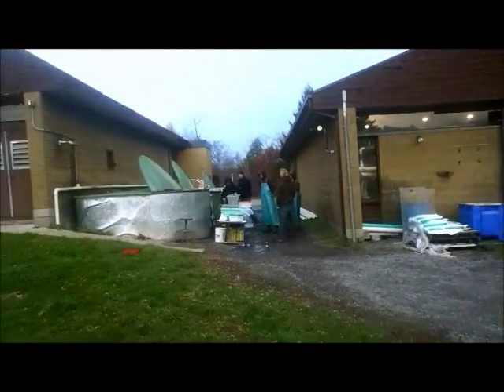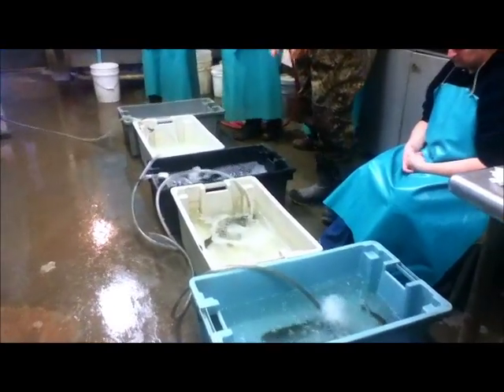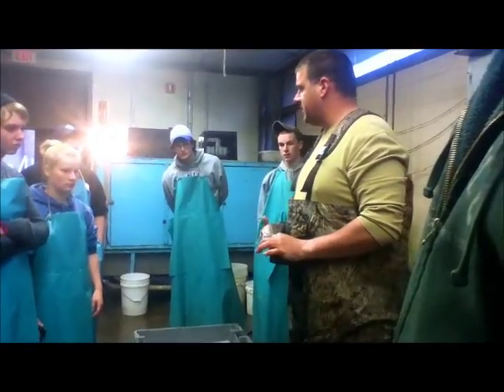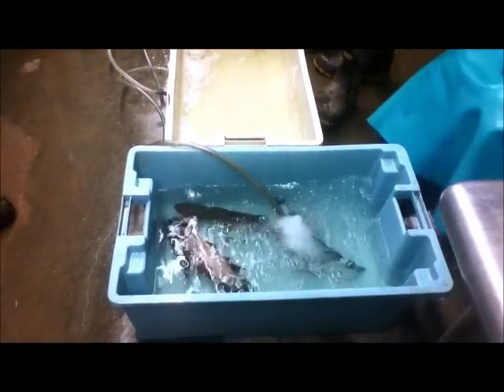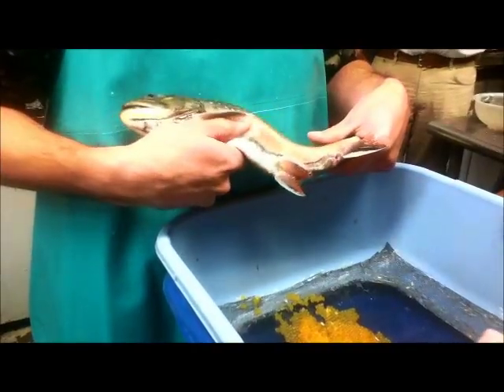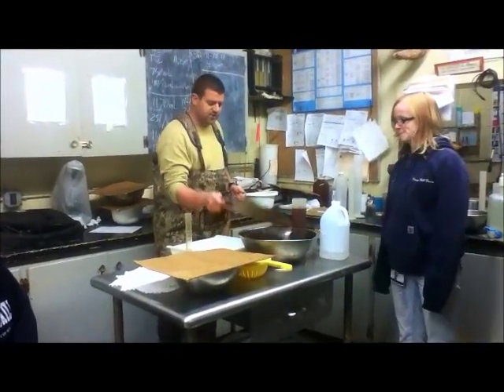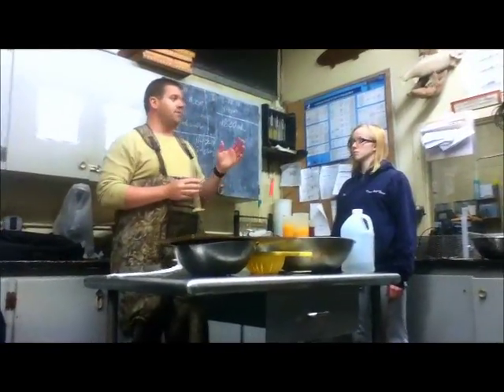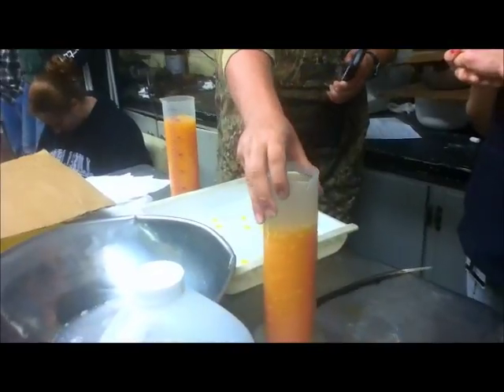Fish Hatchery Madness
So for my Fisheries and Wildlife Science course we had to go out to the fish hatcheries for a lab. In this lab we learn how to handle medium sized fish hybrids of brook trout and Atlantic char. We learn how to strip the eggs and sperm out of the fish,how to dry fertilize and wetfertilize the eggs. Then how to count the green eggs. I have to say that this was a fun lab.